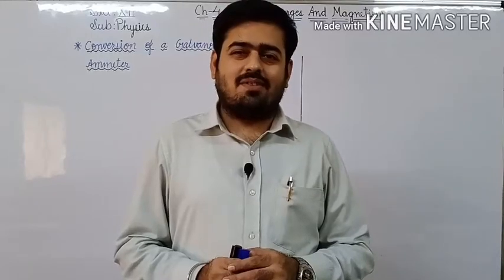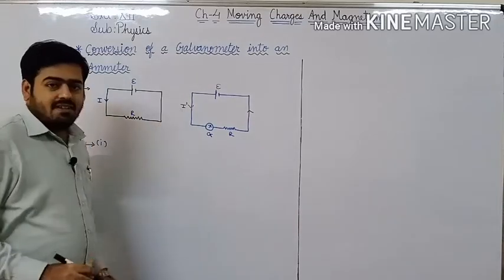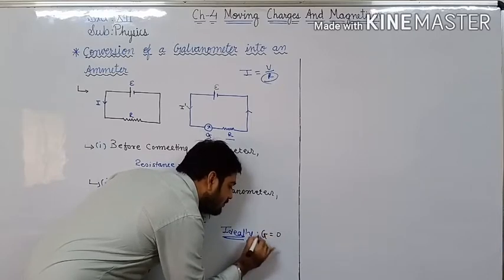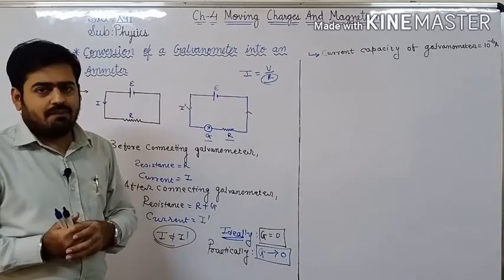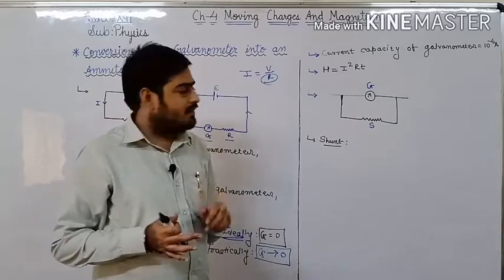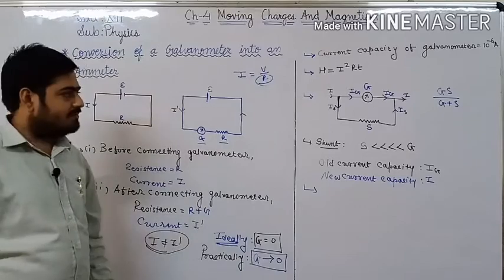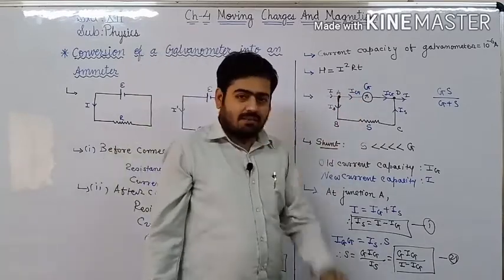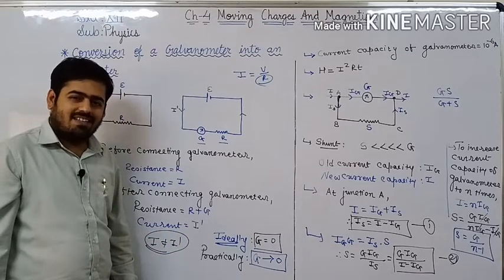(L-19)Std-12 Ch:4-Moving charges and Magnetism (Conversion of a galvanometer into an ammeter)